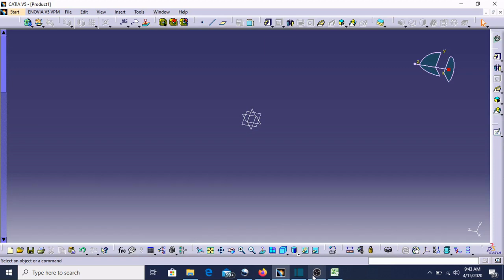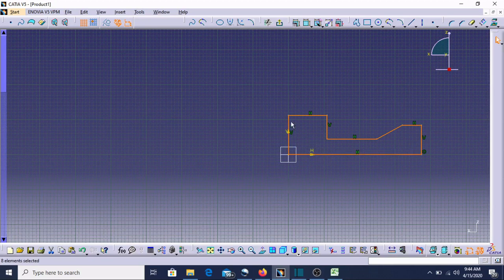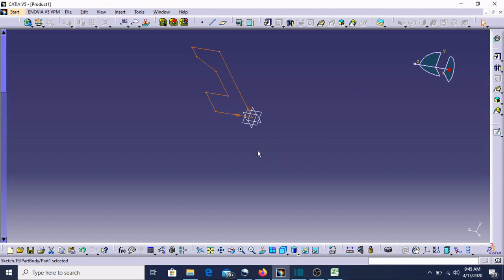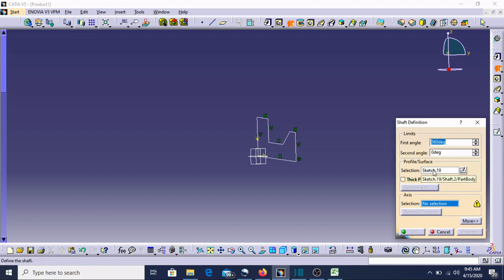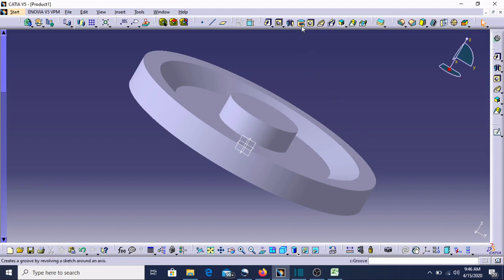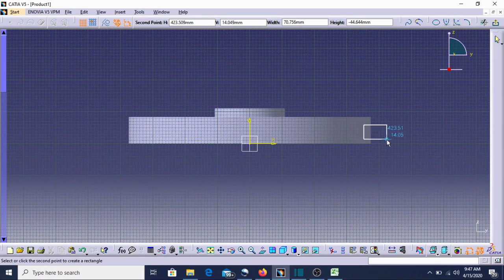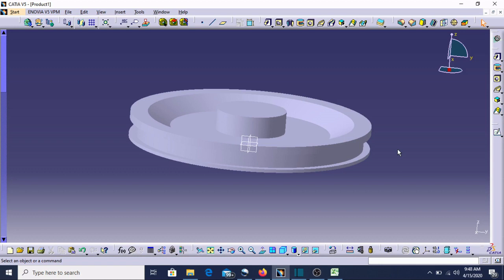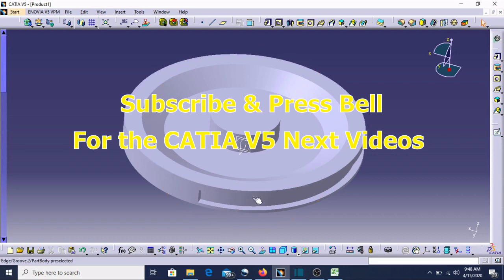CATIA Tutorial | Shaft Groove Command | Catia V5 Online Training Free | How To Learn CATIA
CATIA V5R21 Online Learning Class 12 , CATIA V5 Shaft and Groove Command, Part Design , How To Learn CATIA V5 ,Catia Online Training